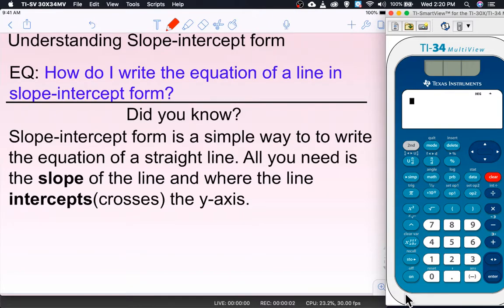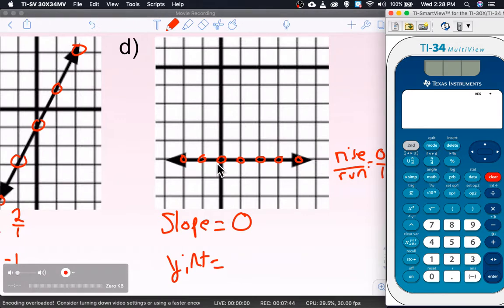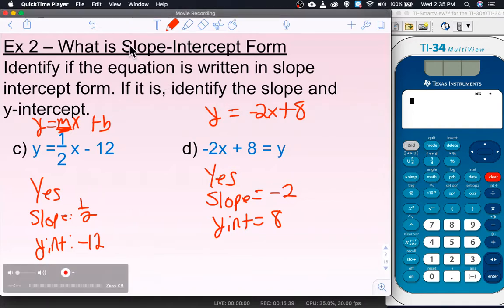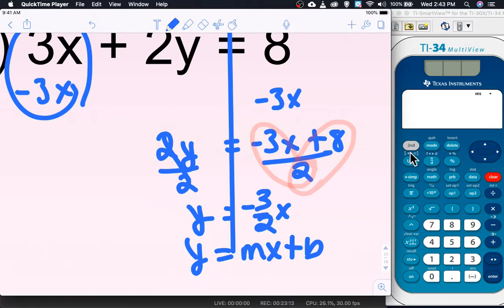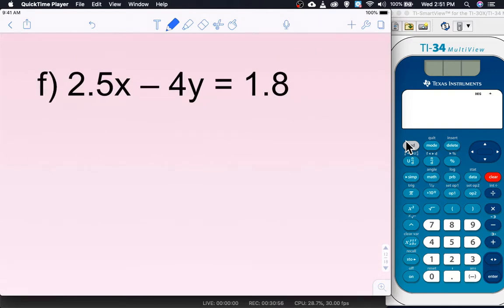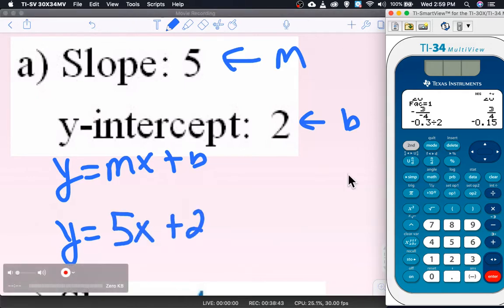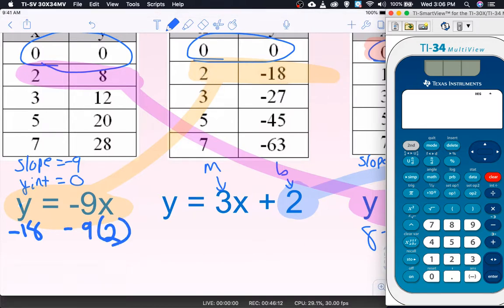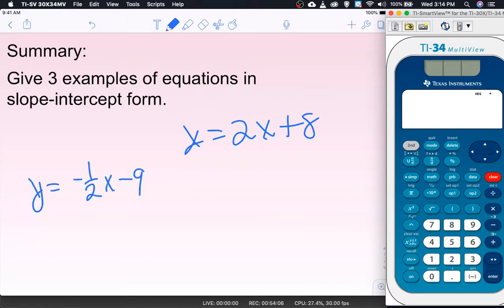Understanding Slope-Intercept Form